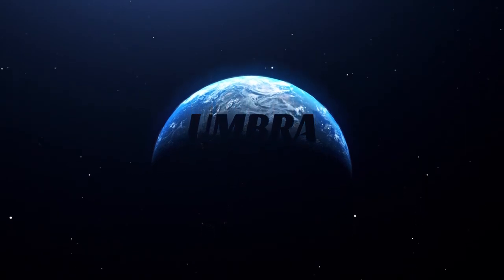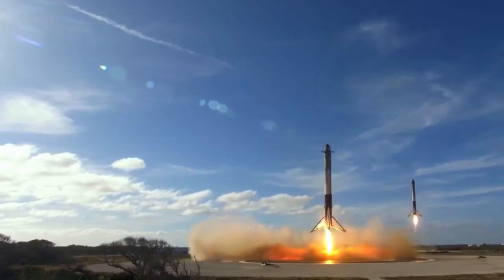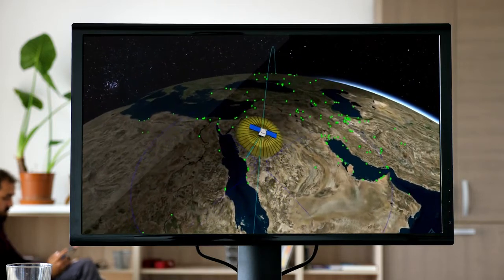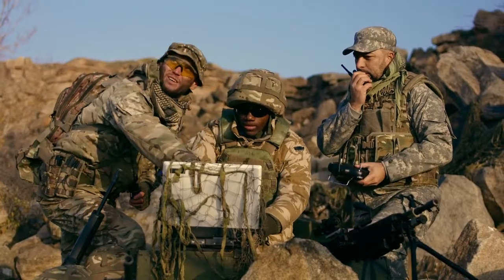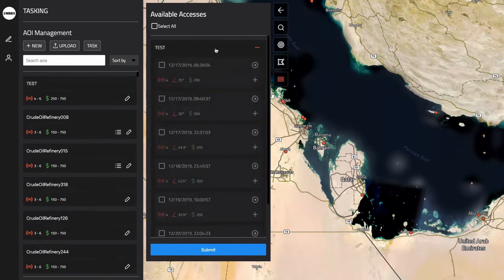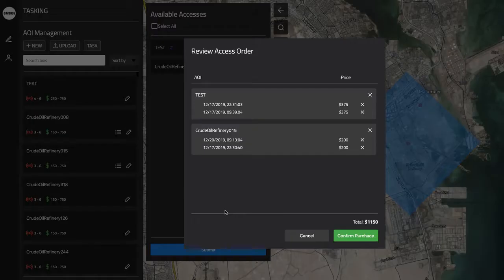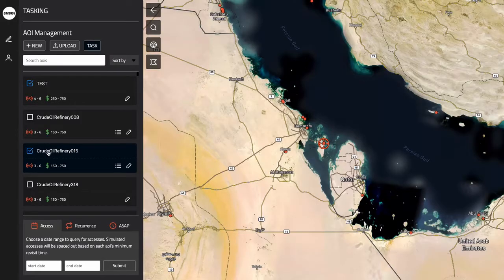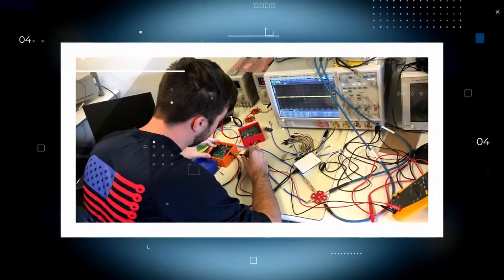Umbra Introduction Film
Umbra is a technology company launching a constellation of next-generation satellites.  Our remote sensing satellites can capture images day and night regardless of weather conditions, for delivery via an integrated web platform.

Umbra’s goal is to empower customers by offering them both high quality and affordable data. Enabling a sustainable market driven ecosystem to create the most valuable products for our commercial customers which the US military, government and US taxpayers can benefit from as customers.